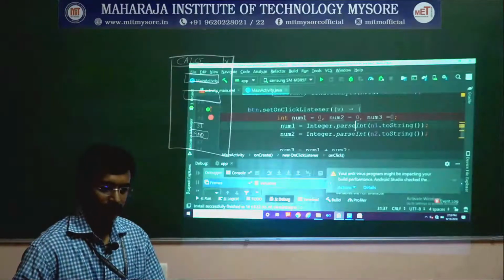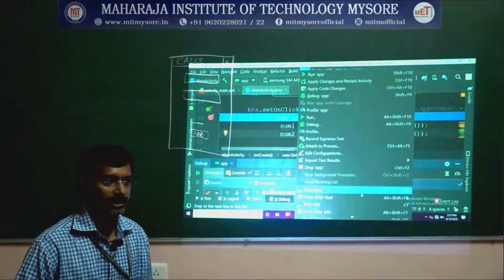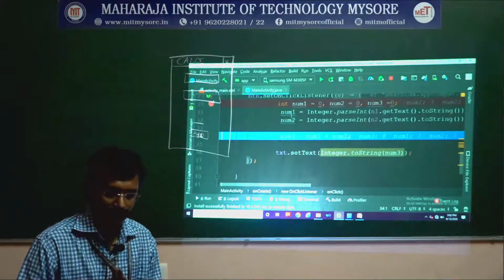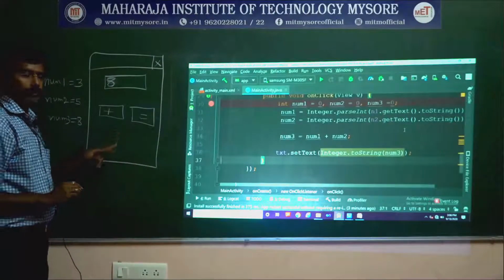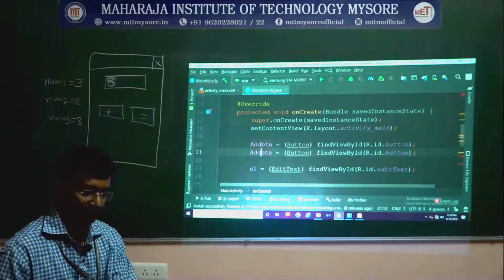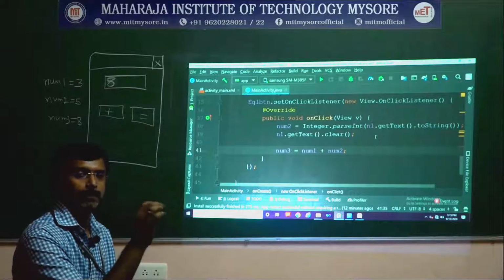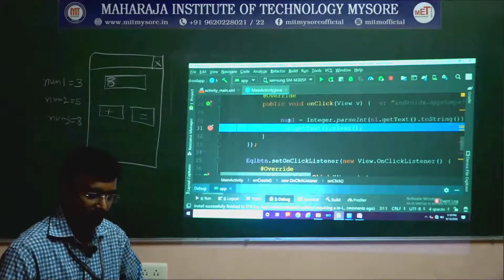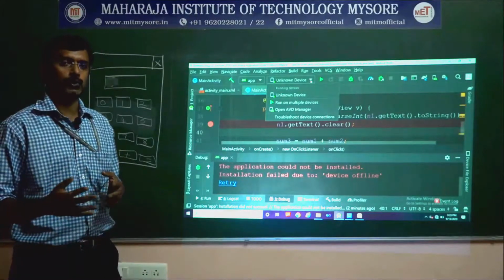18MCA52 MA 2 5 Calci Next Level